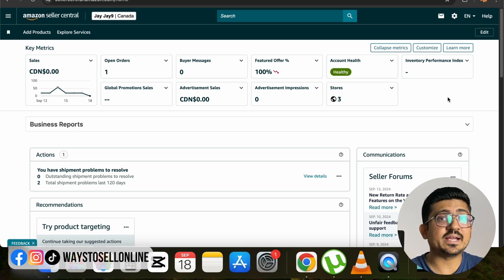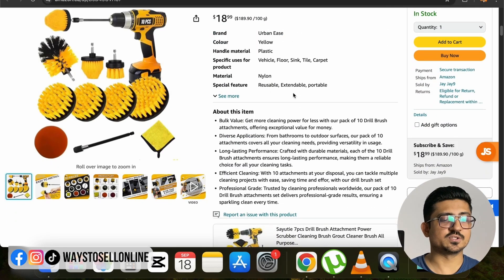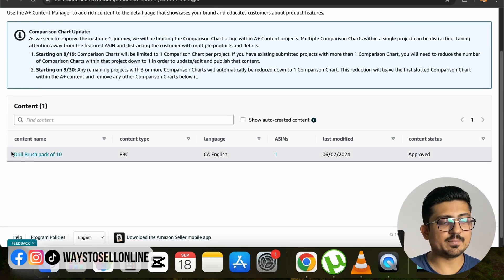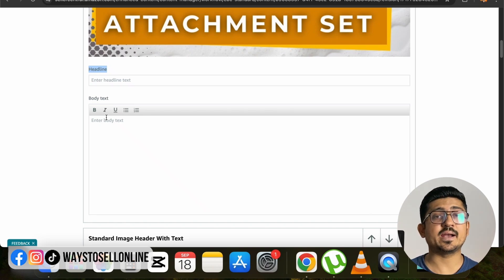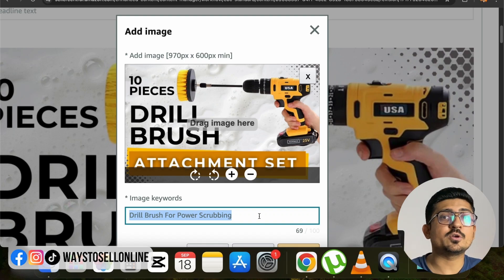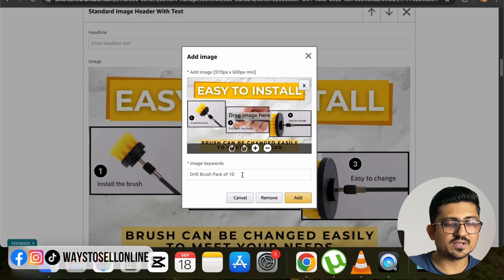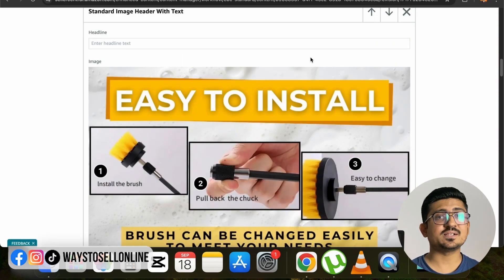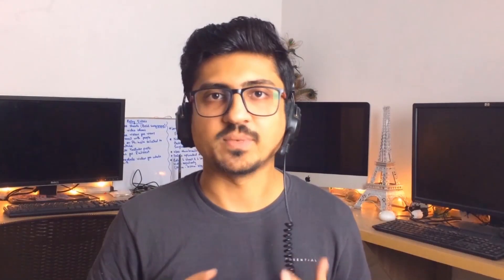How To Add Alt Text On A+ Enhanced Branded Content On Amazon For Better SEO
For better SEO and ranking on amazon listing, you must use good and relevant keywords in your listing content including a+ content so i explained in this video how to add alt text on enhanced branded content on amazon fba listing for better seo and ranking.